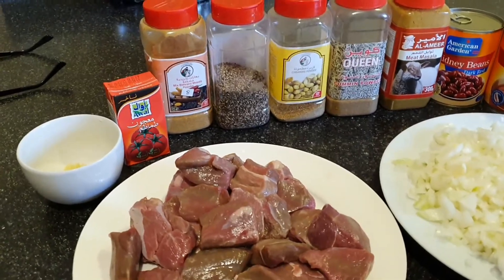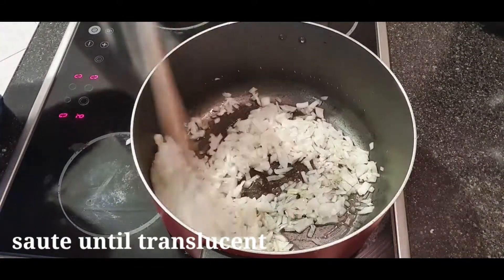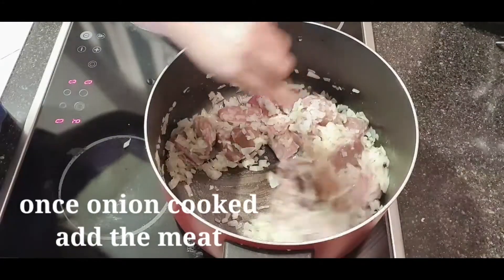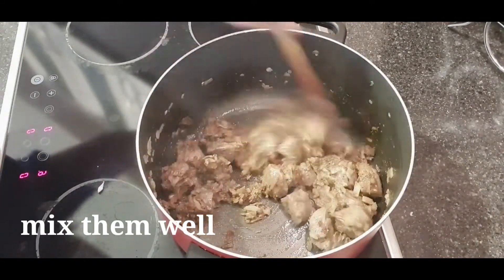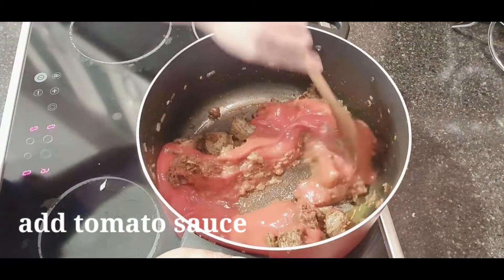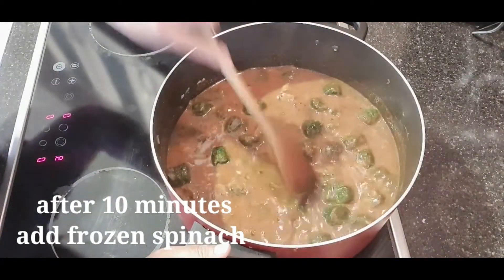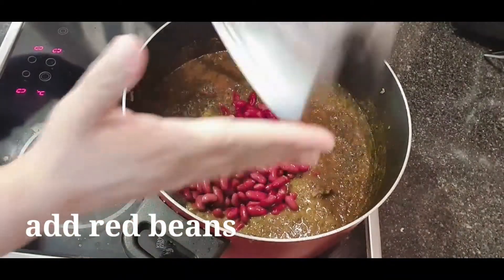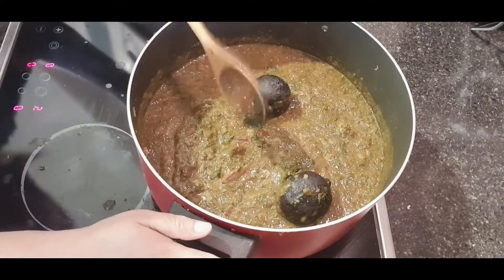Love stew?How to make Lamb stew Arabic version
This recipe i am pretty sure that you gonna love it!

                         Recipe 👇👇👇

     Ingredients
1kg lamb cubes
3 tblsp. olive oil
2 tbsp. tomato paste
1 can tomato sauce
chopped spinach
1 tsp. cumin powder
1 tsp. coriander powder
1tsp. meat masala
2 tsp. Baharini mix masala
half tsp. black pepper
water
salt veg. cube